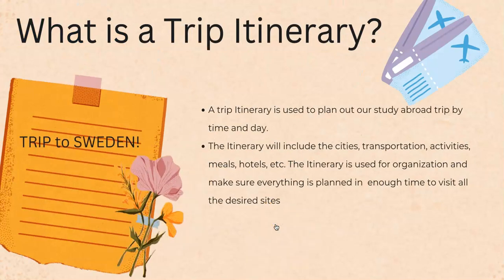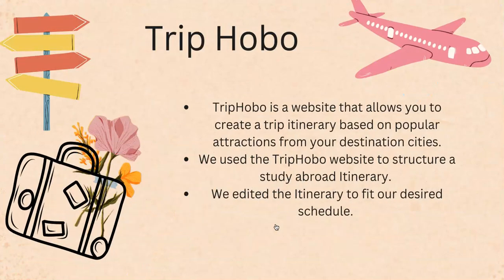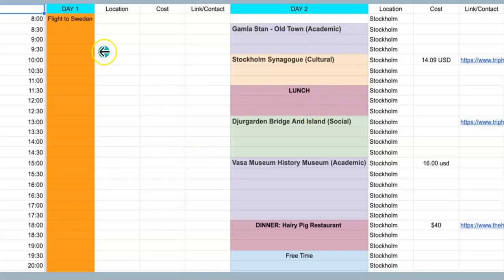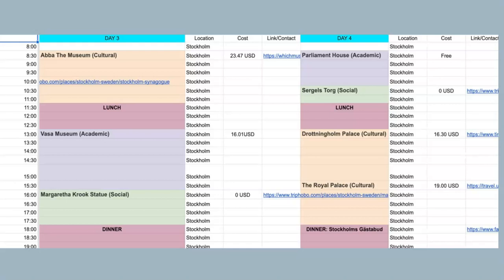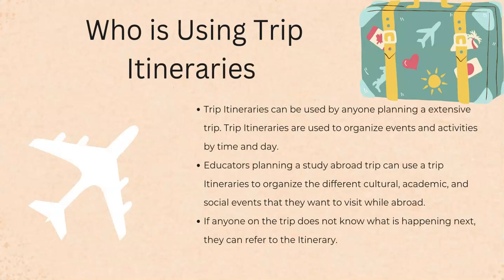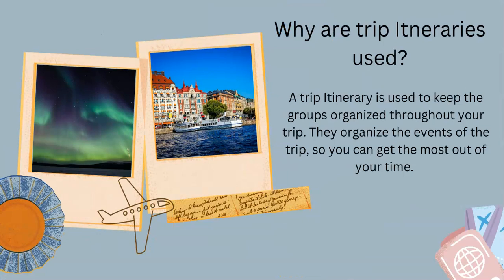Global skills 3: Trip Itinerary